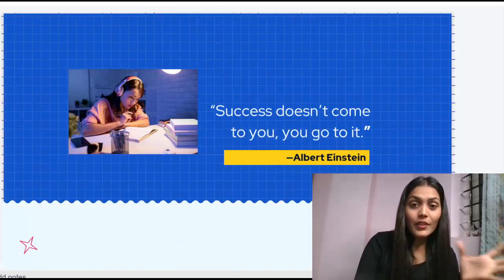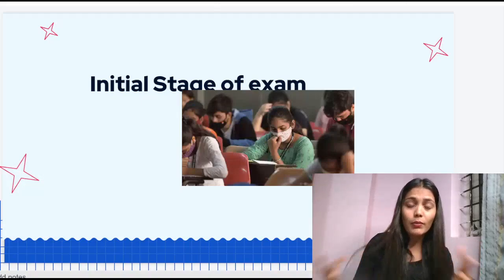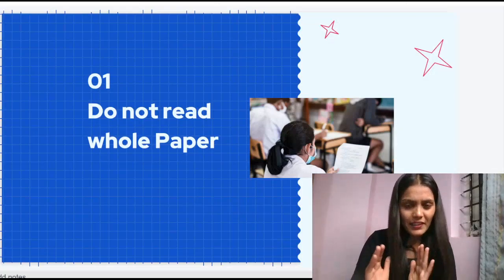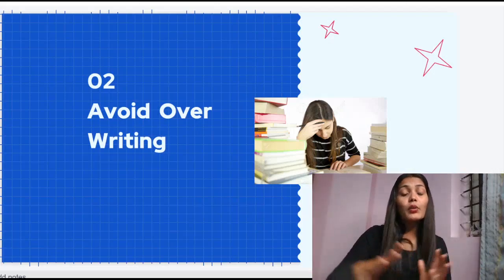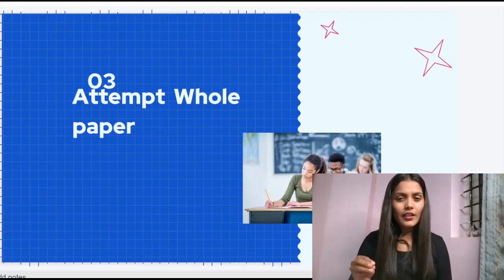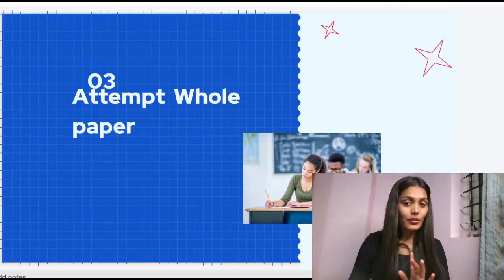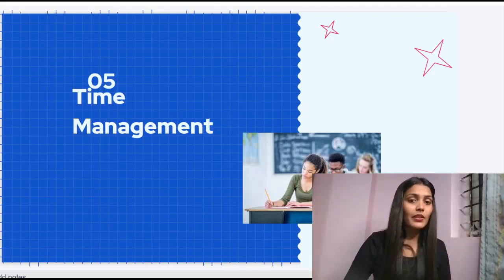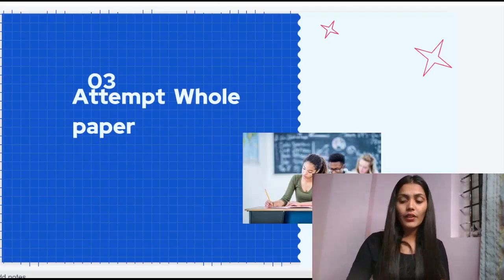How To Write Exam for good marks || class 11th & 12th Board NCERT || Pooja Rai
Hello Students!!
This is Pooja Rai, in this video I have shared few tips and methods to write exam so that you can write exam more effectively and score good marks.
The main Agenda behind this video to guide you all for your exam.

Thankyou all!